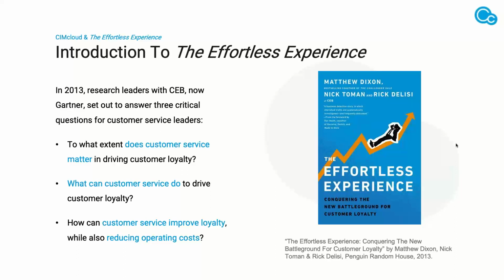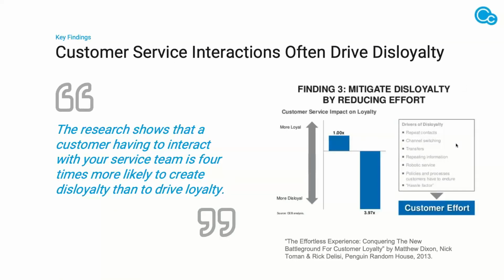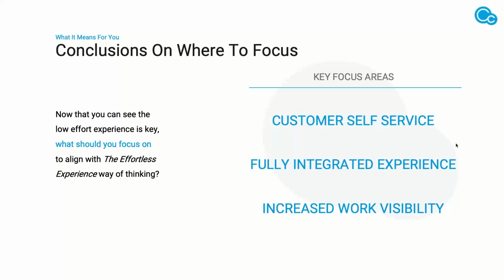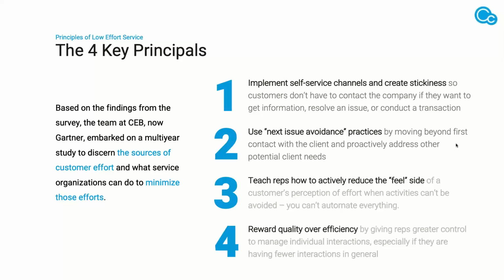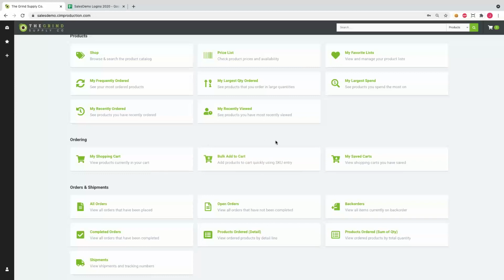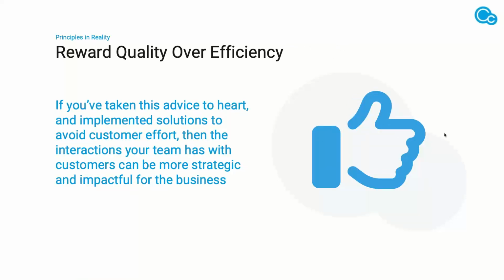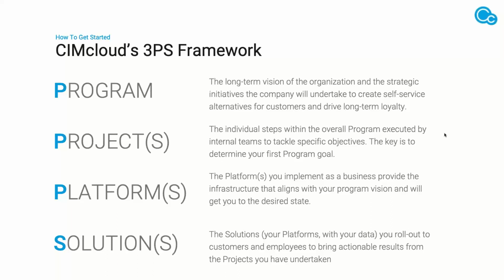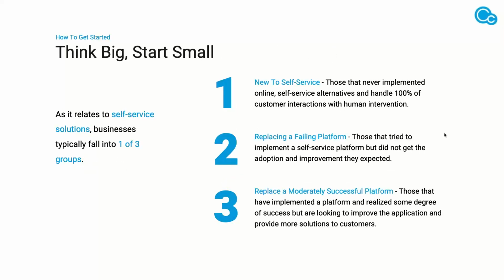Customer Loyalty Series How to Become a Low Effort Service Organization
After years of using customer satisfaction (CSAT) to evaluate loyalty to your business, industry research shows that the “customer delight” strategy doesn’t pay the bills; at least not in the long run.

Instead businesses must focus on ways to reduce the effort required for customers, and employees, to accomplish business-critical tasks. In other words: “how can our business be more like Amazon?”

Watch this recorded webinar to learn how to apply the 4 guiding strategies your business can take to become a low-effort service organization and maximize customer loyalty:

1. Boost stickiness of self-service channels
2. Use “next issue avoidance” practices
3. Succeed on the emotional side of effort
4. Reward quality over efficiency